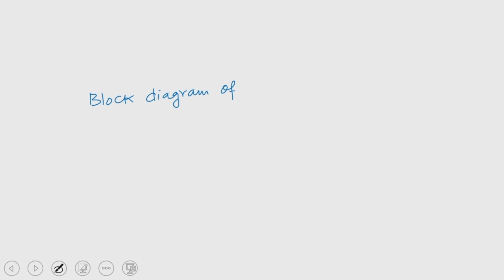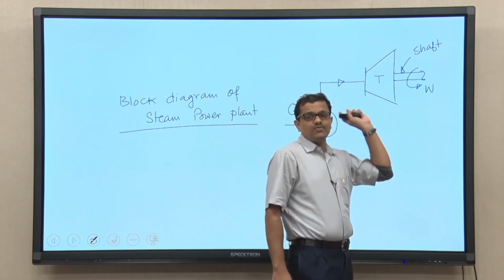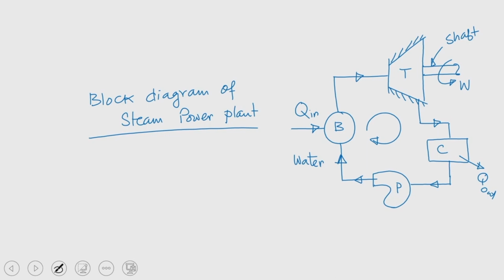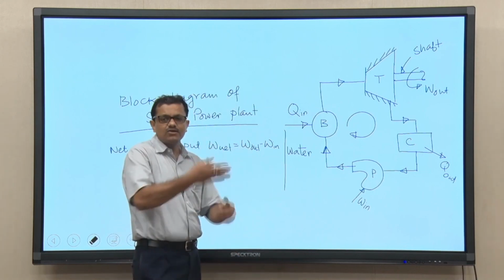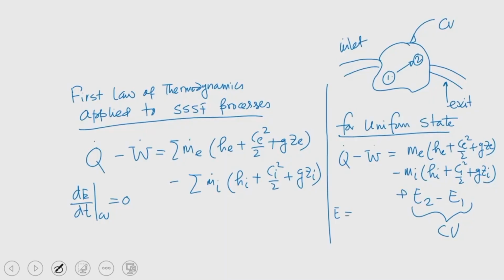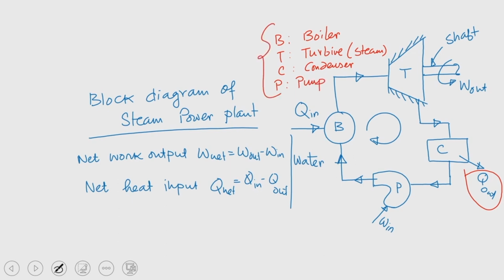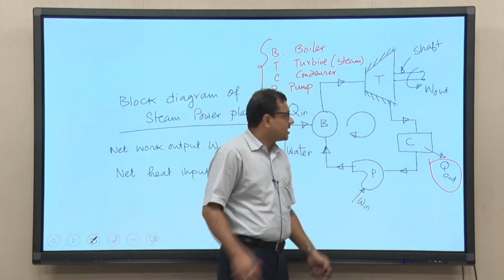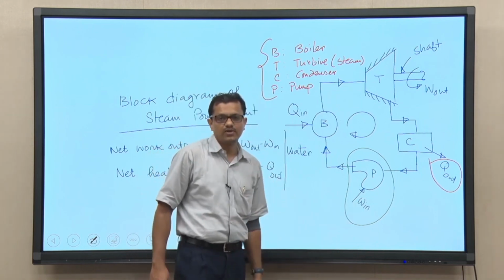Lec7:Description of Steam Power Plant: Application of 1st & 2nd Laws to Different Processes